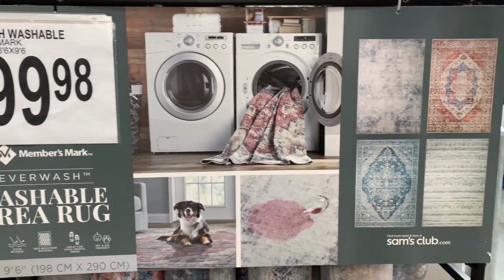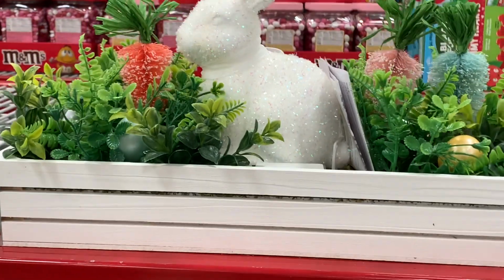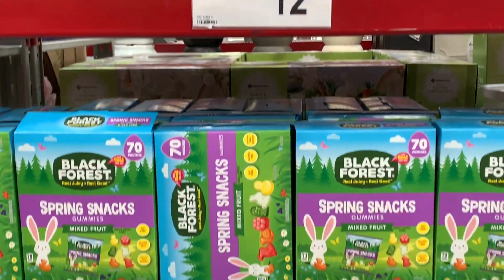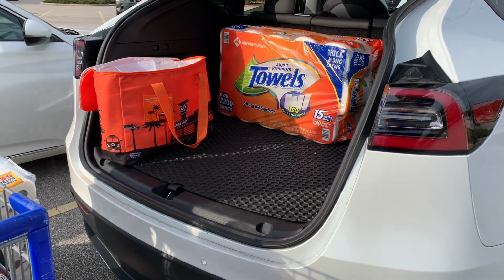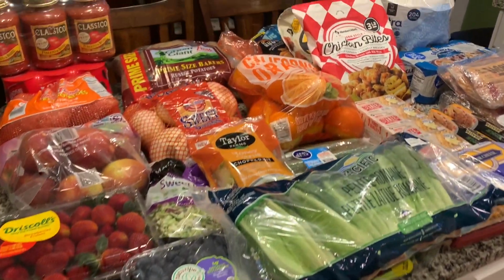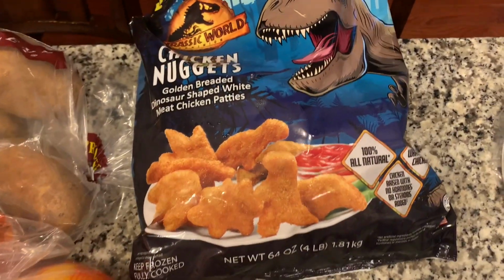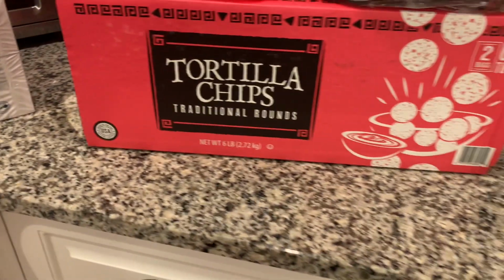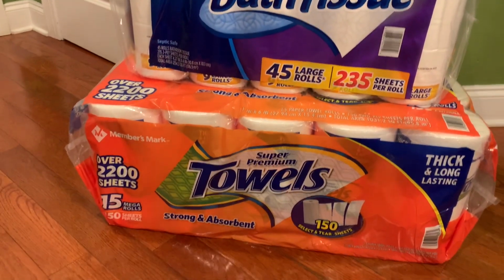Sam’s Club Haul for our family of 5….in a Tesla Model Y?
Welcome to a Dash of Gratitude!
Check out the video for all of the details on our shopping trip to Sam’s Club in a Tesla Model Y….did all of our groceries fit?